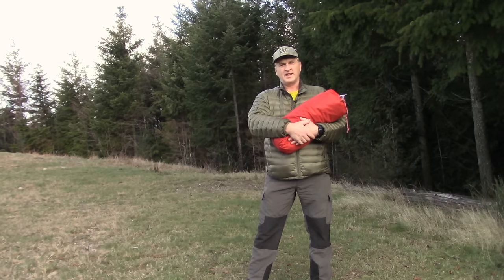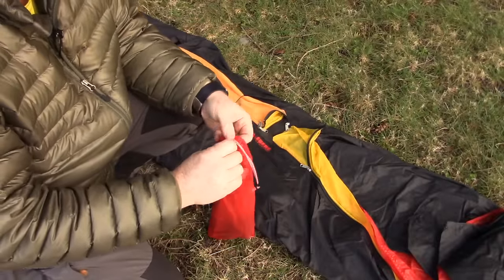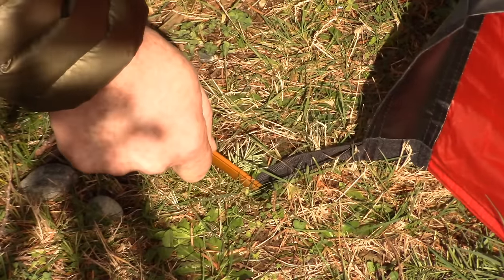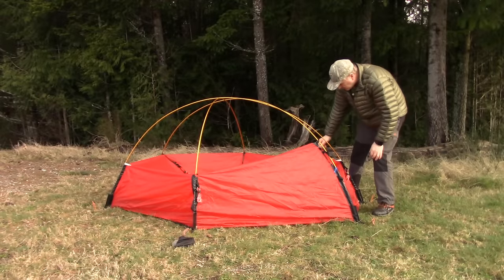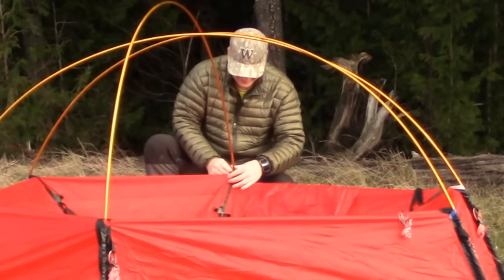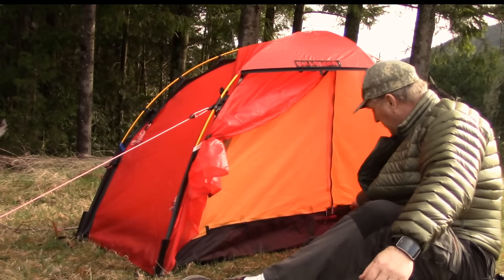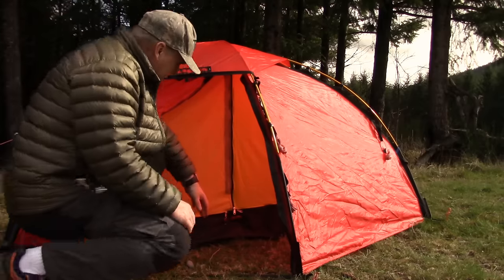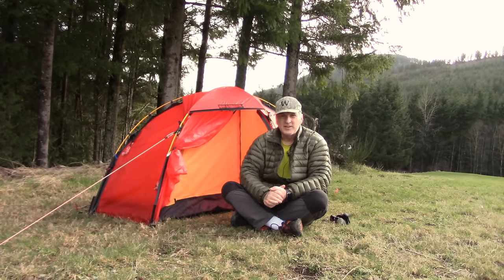Hilleberg Soulo -One Person, 4 Season, Free Standing Tent Practice Setup and Review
This is the practice setup of the Hilleberg Soulo. It is a one person, four season, free-standing, expedition caliber tent.

Since the Soulo’s free standing construction allows it to be pitched almost anywhere, and since it is remarkably light and tremendously strong, it is ideal for almost any adventure. During its development, nearly every tester found it perfect for whatever trip it was used on. Mountaineers, both recreational and professional, will take to its strength and low weight, as will backcountry hunters and winter campers. Bicycle, motorcycle and paddle tourers will choose it for its free standing simplicity and compact packed size. Backpackers in all seasons, long distance trekkers, and weekend hikers alike will be drawn to its light weight and integrated vestibule, and ski tourers and ski mountaineers will appreciate its snow load handling. Tall users will love its length, and all will appreciate its remarkable overall roominess.

Minimum Weight
Packed Weight

Outer tent fabric

Poles (9 mm)

Pegs

2.0 kg/4 lbs 7 oz
2.4 kg/5 lbs 5 oz

Kerlon 1200

2 x 344, 1 x 285 cm
2 x 135.4, 1 x 112.2 in

12 V-Peg